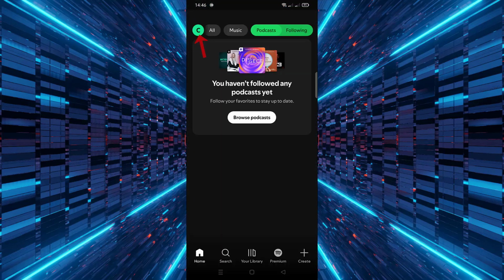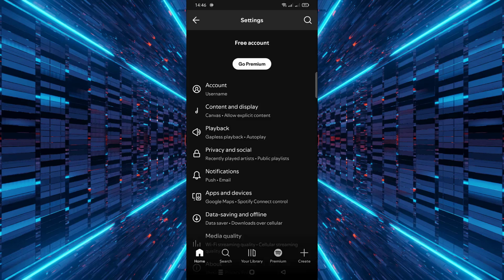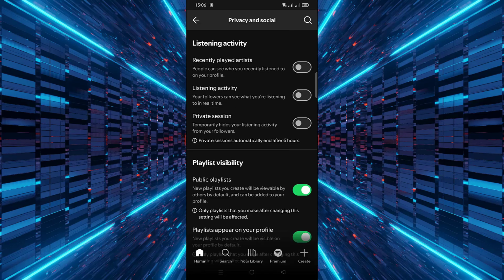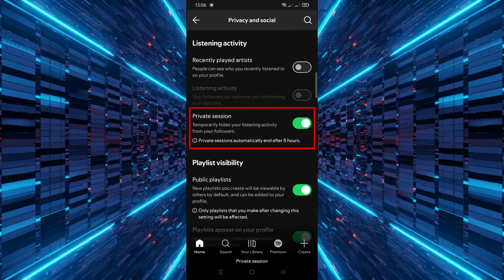How to Temporarily Enable Private Session on Spotify Mobile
Learn how to temporarily enable Private Session on Spotify mobile. 🔒🎧

Keep your listening activity hidden from your followers easily. 🚫👀
Step-by-step guide to protect your music privacy in just minutes. ⏳📱
Discover the simple settings that make your Spotify experience more personal. 🎵💡

Private Sessions automatically end after 6 hours — stay in control! ⏰🔐
Perfect for anyone who wants to listen without sharing every song. 🎶🙈